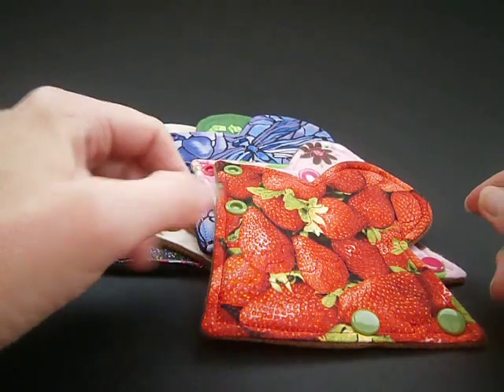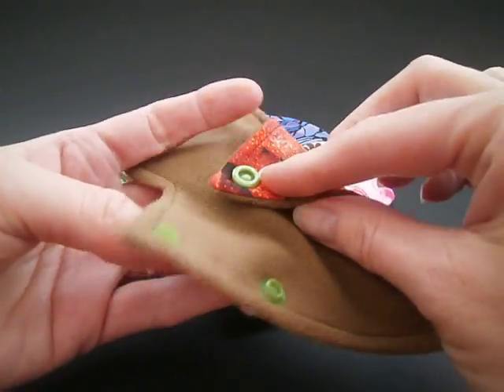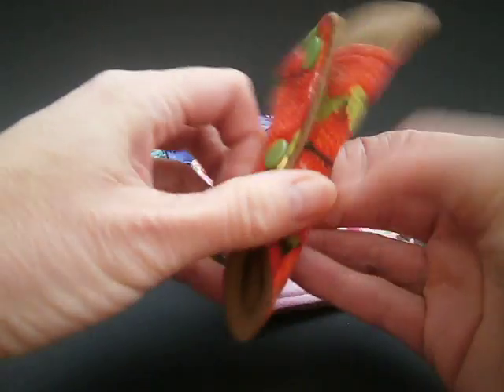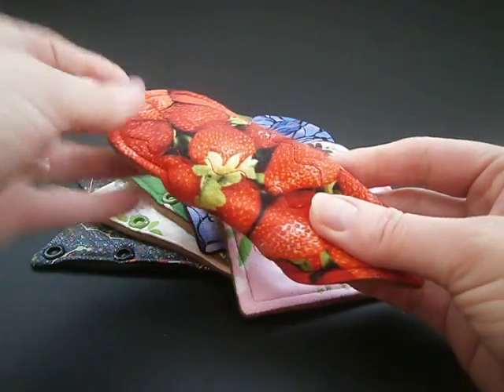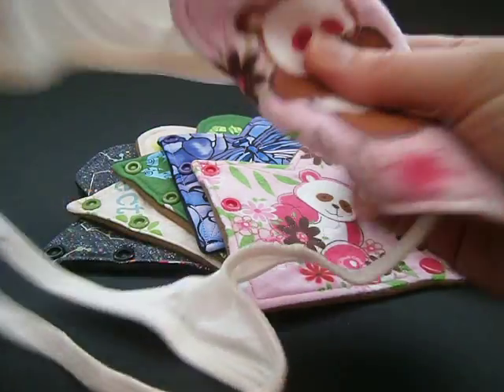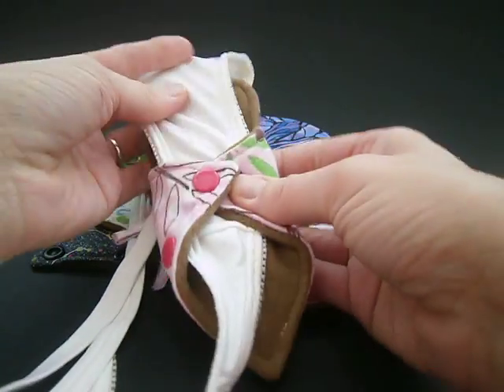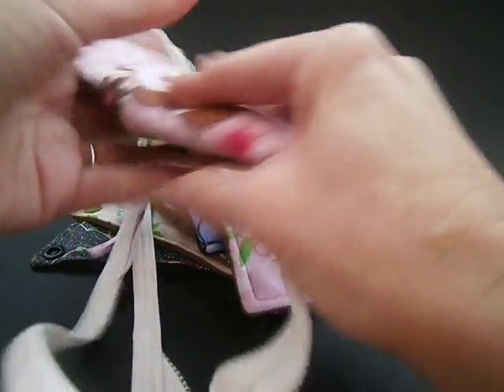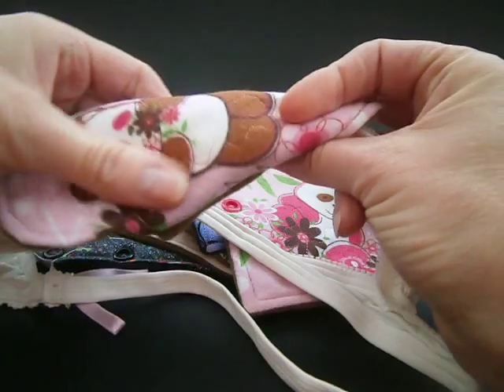Yurtcraft Thong Pantyliners With 2 Width Settings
The Yurtcraft Thong Pantyliners are 6" long and have 2 sets of snaps to allow for different width settings.